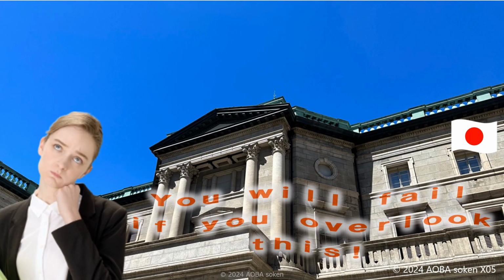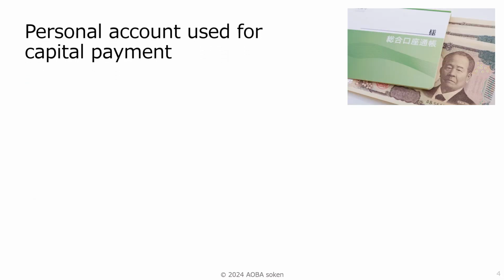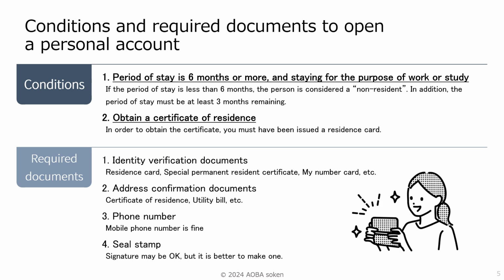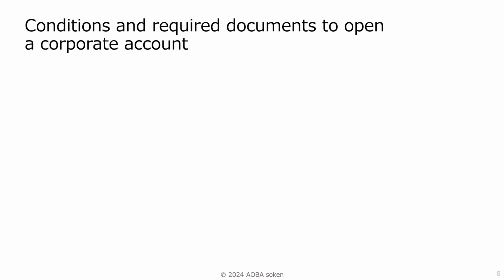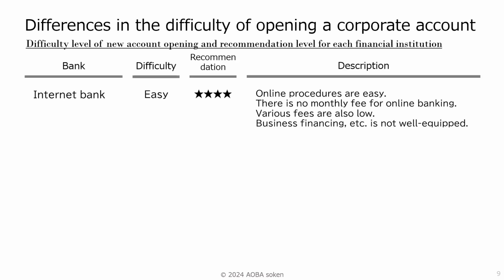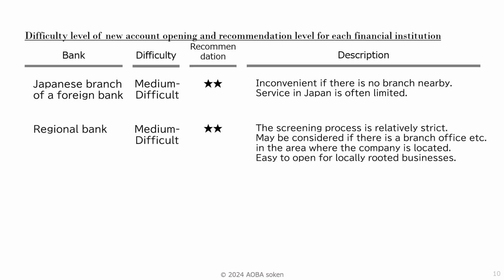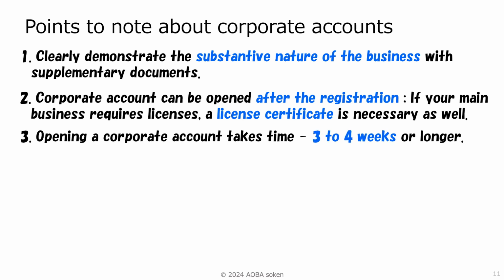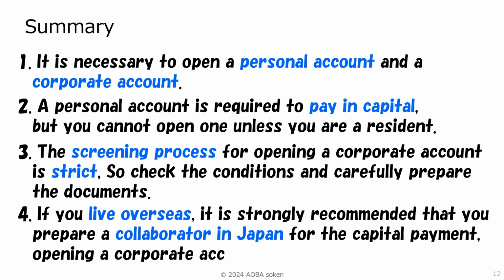[Company establishment] Pitfalls of bank accounts in Japan - You will fail if you overlook this! -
This video explains how to avoid failure when opening a bank account,which is a common problem for foreigners when establishing a company in Japan.